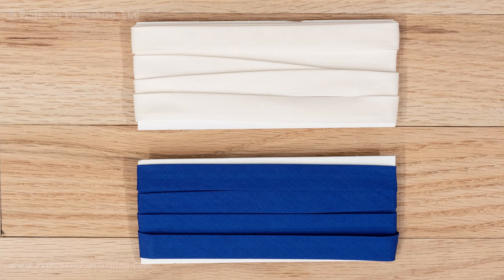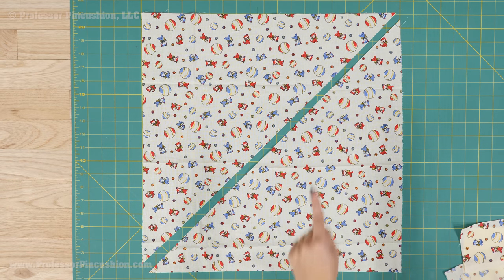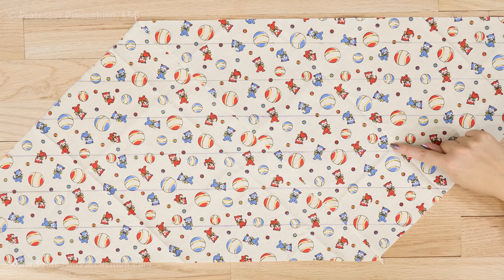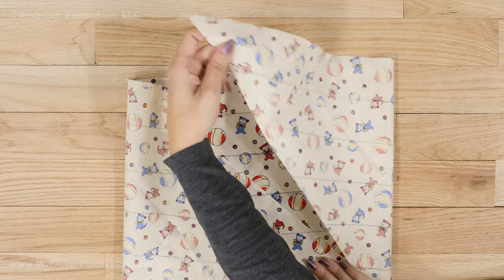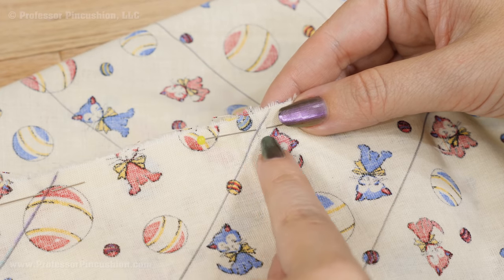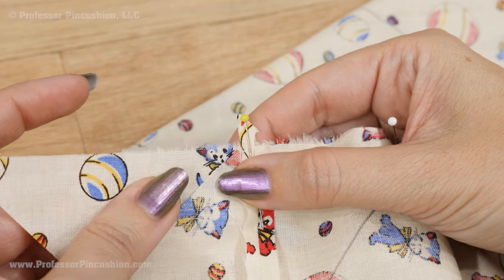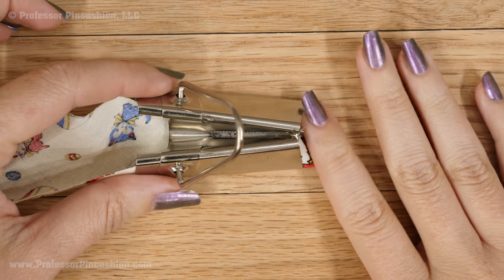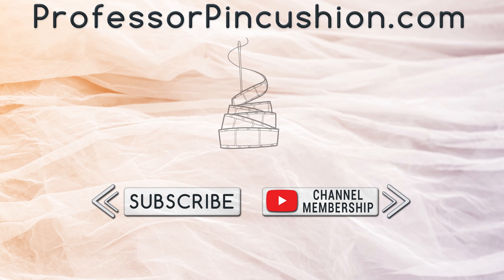How to Create Your Own Bias Tape - Continuous Method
Learn how to make bias tape using the continuous method and never settle for using boring bias tape again. With a standard fat quarter, you can get about four yards of bias tape and there are so many cute prints you can use for binding your projects.